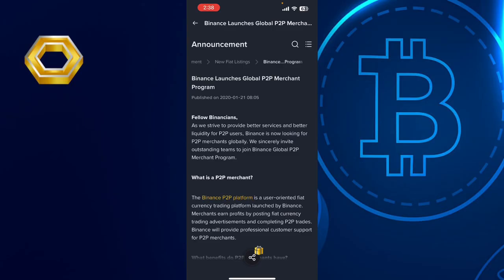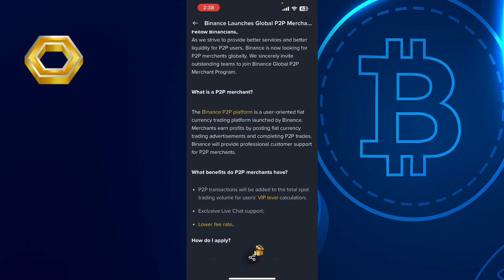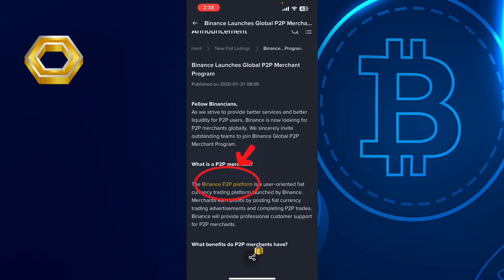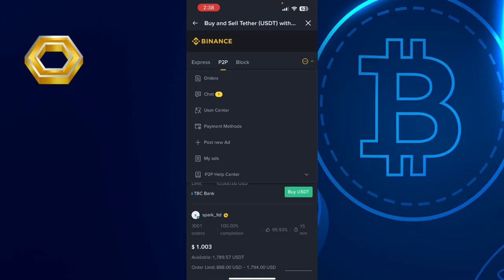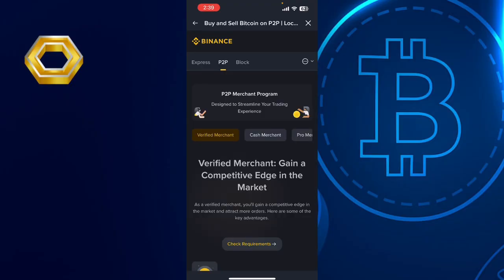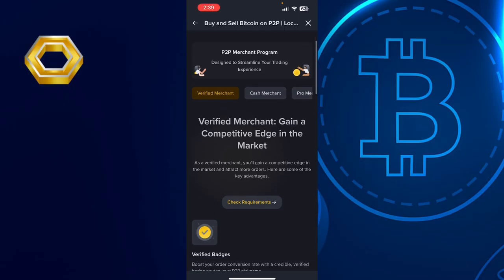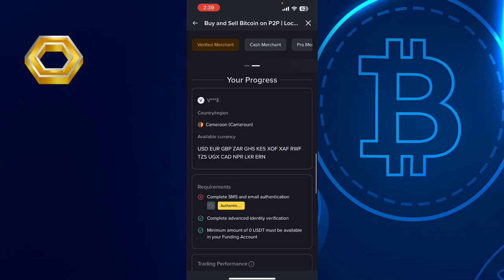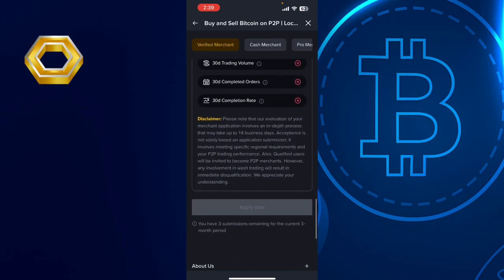How To Be Binance Merchant - Step by Step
In this video, I’ll show you How To Be Binance Merchant